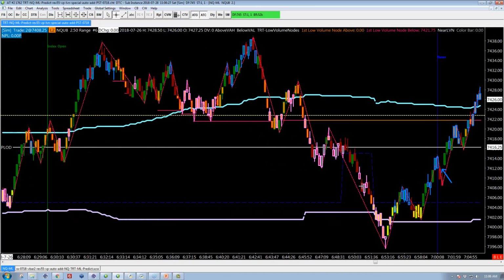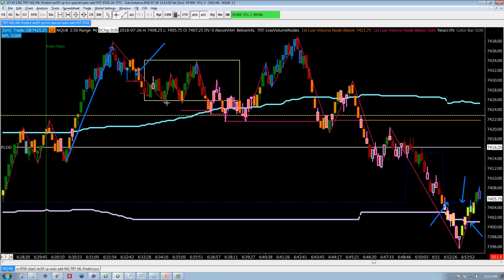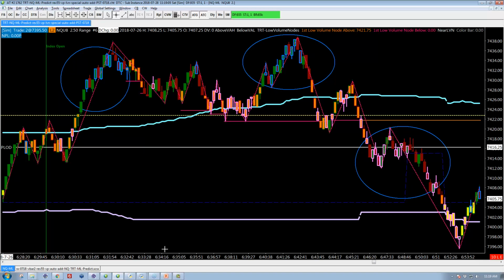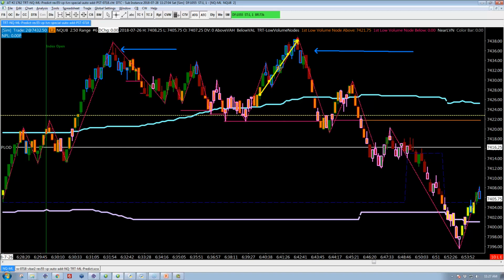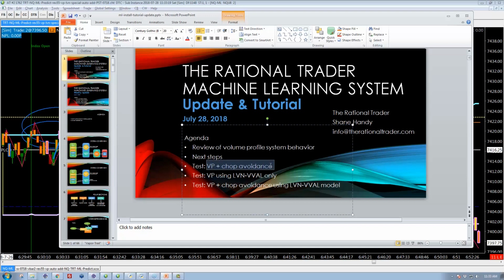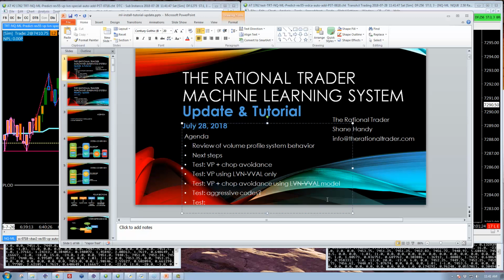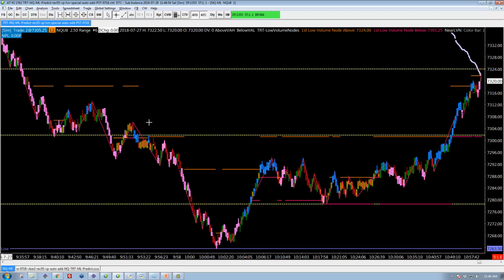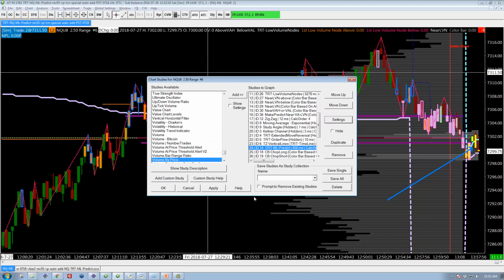Machine Learning update: volume profile review and next steps